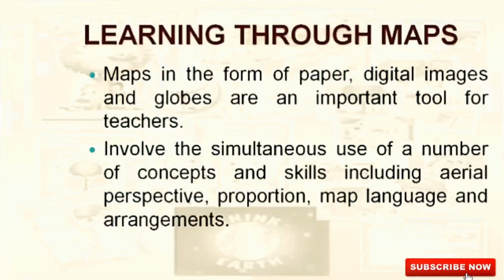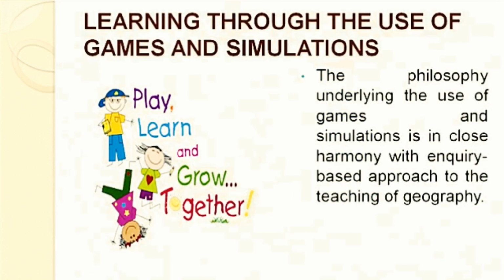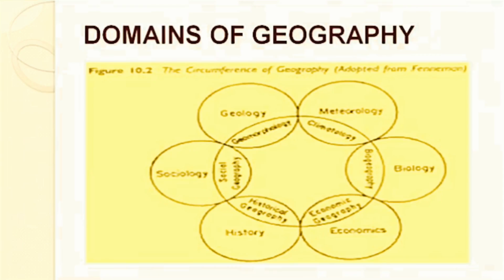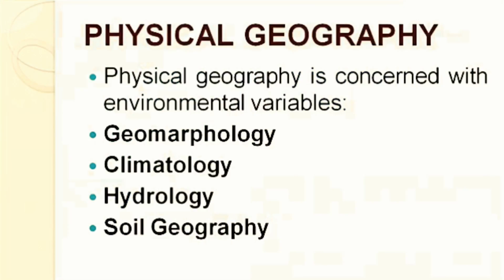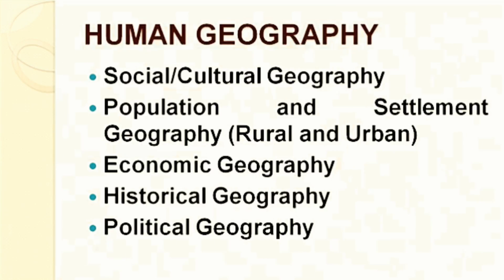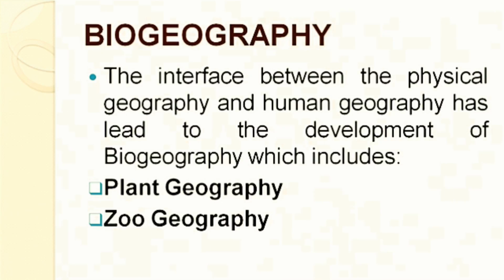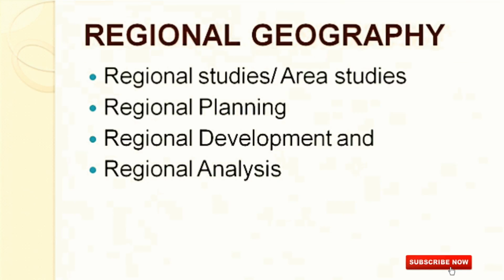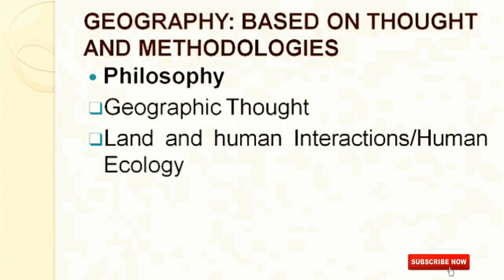Course 509 Nios deled English lecture 509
Nios deled English lecture Course 509 Process

Course 509 Nios English lecture

Course 509 Aapproaches to Teaching Geography and Diffrent Domain of Geography .Course 509 deled lecture.

1. How to get d.el.ed. Lecture Hindi.

2. How to which lecture video.

3. How to get study material hindi.

4. How to study d.el.ed.

5. Nios d.el.ed. Lecture Hindi video watch online.

B.ed. course,
diploma course,